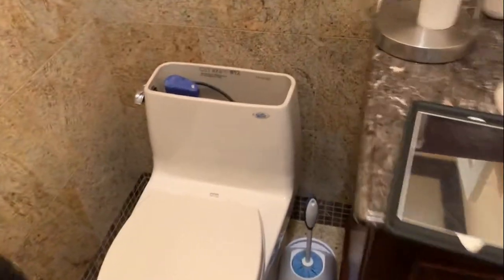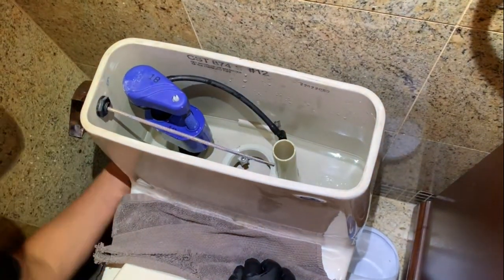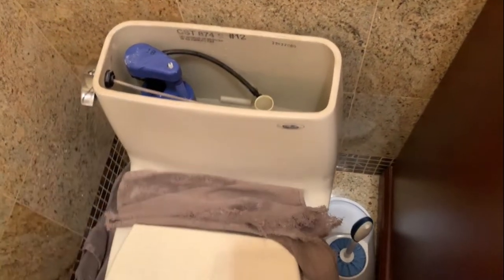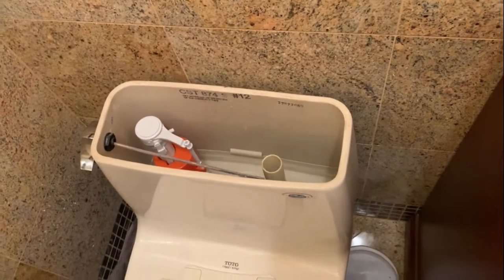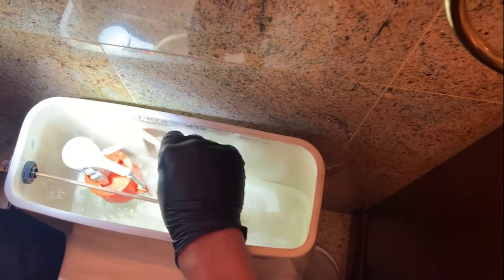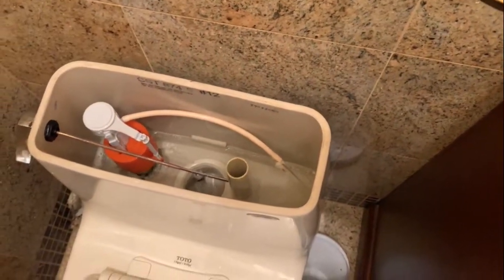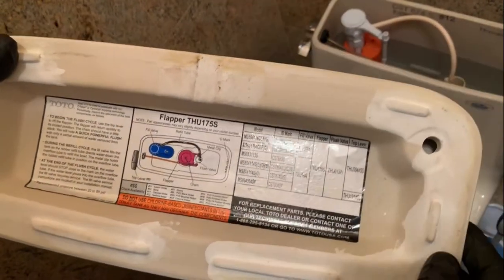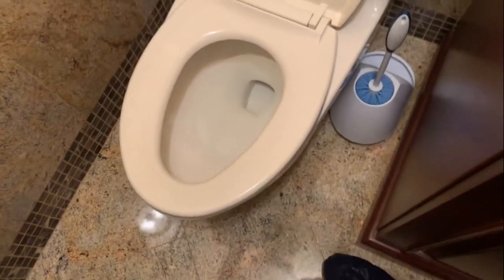Toto Toilet Rebuild - New Flapper & Ball Cock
New client: took video of the loud and weird noises the toilet makes. If they turn it off, the tank loses all the water.

Here are product links:
for the flapper
for the fill valve